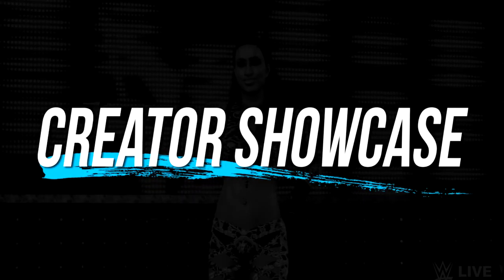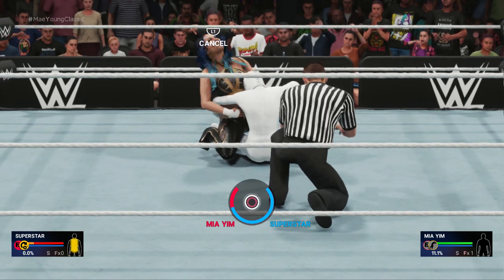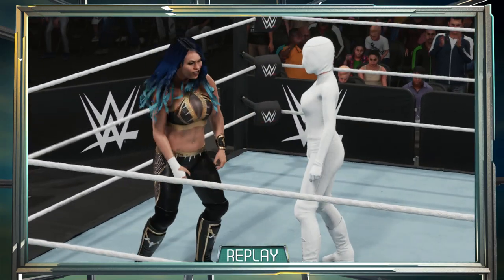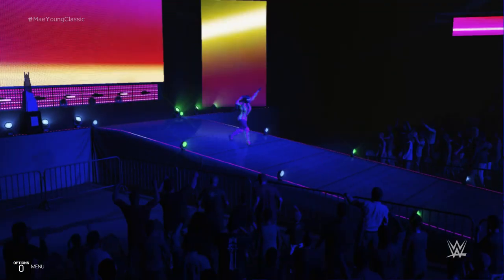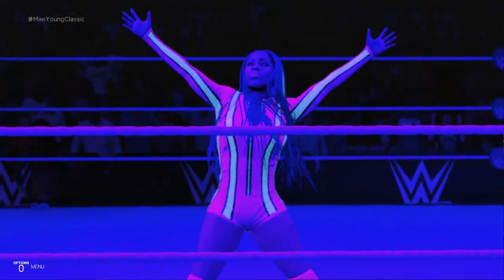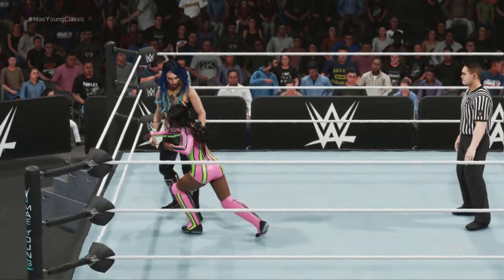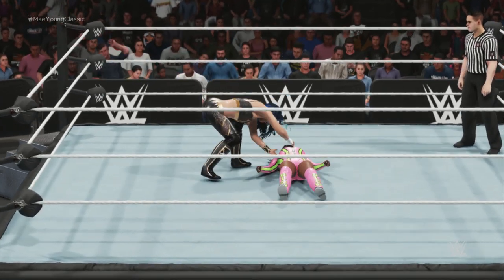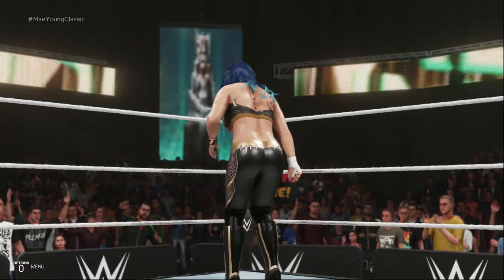WWE 2K19: Mia Yim Creation Showcase (PS4)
Mia Yim creation on PS4 by Gabe8th